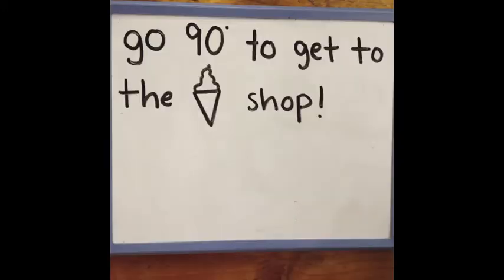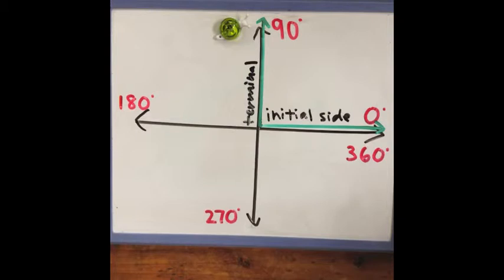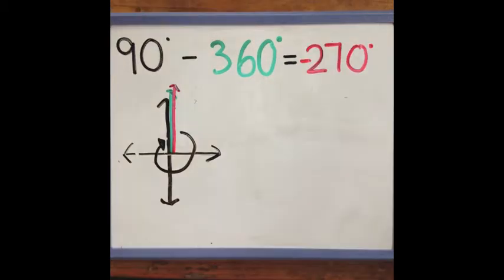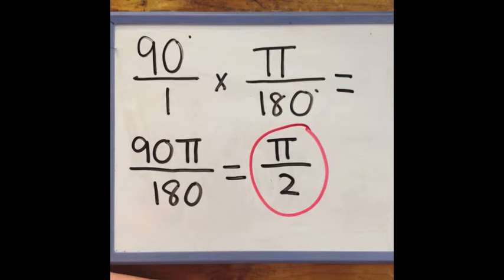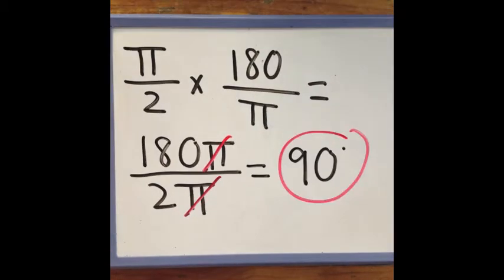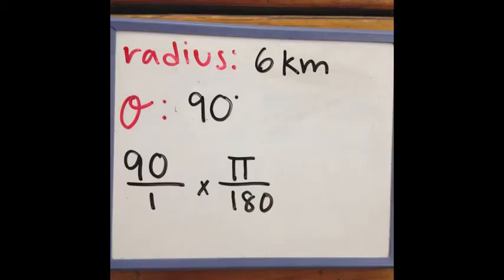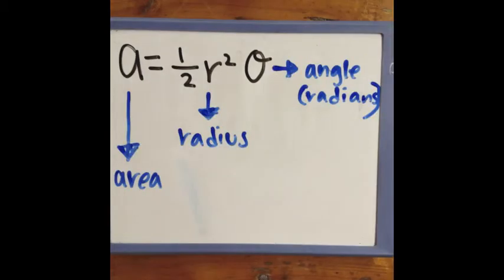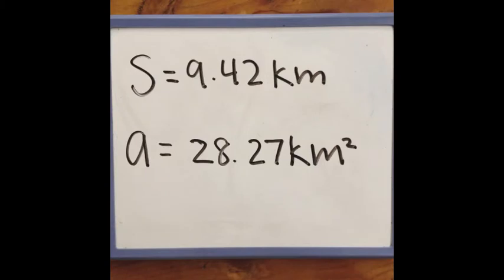Algebra Project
13.2